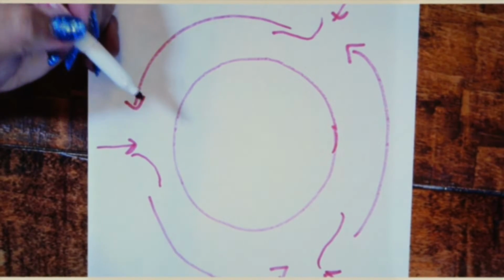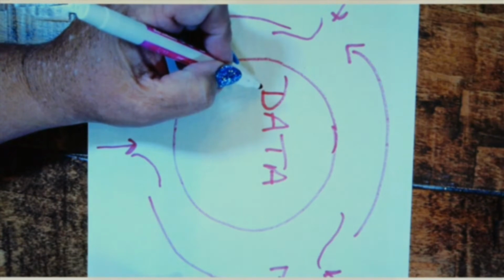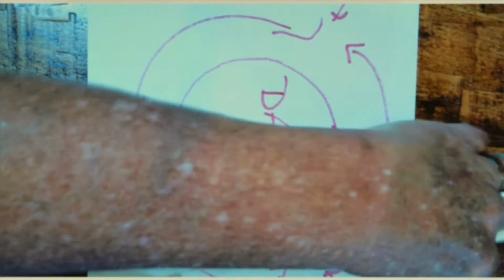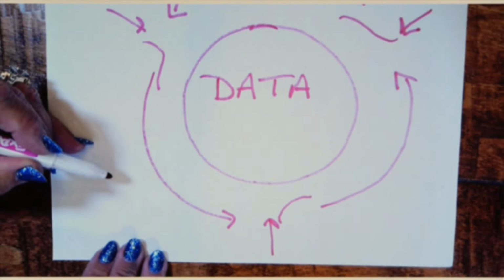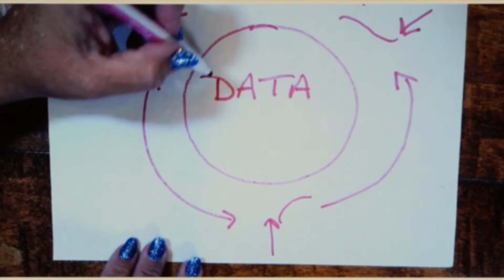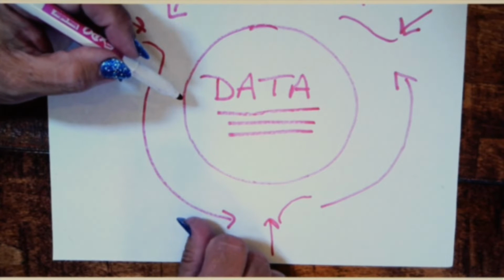How can teachers gather data, daily.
Data is the mechanism that every teacher needs in order to measure student learning.  How to gather that data easily is what this video will assist you in doing.